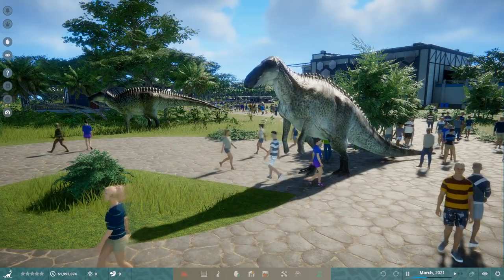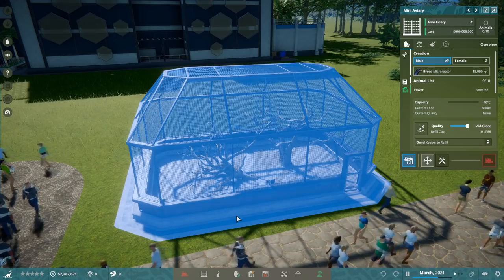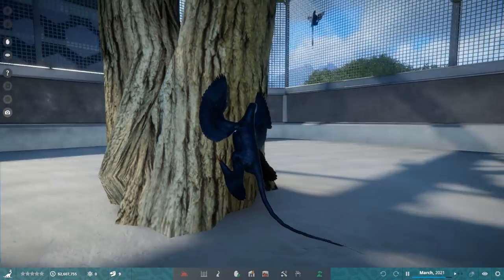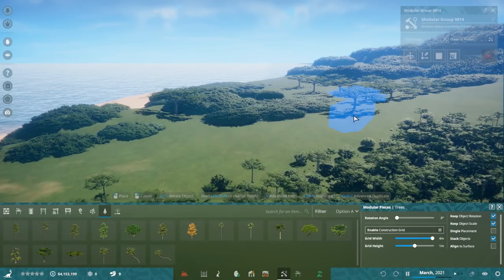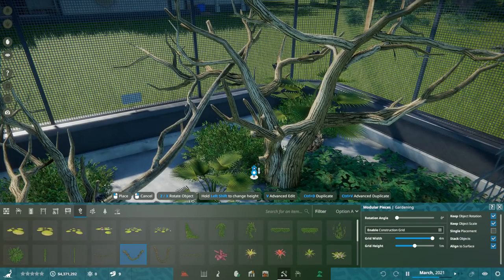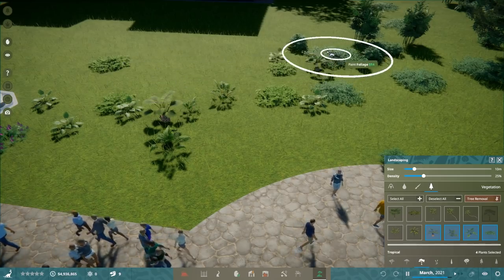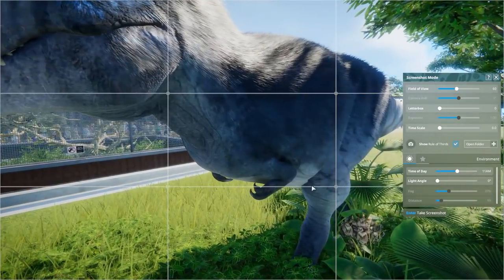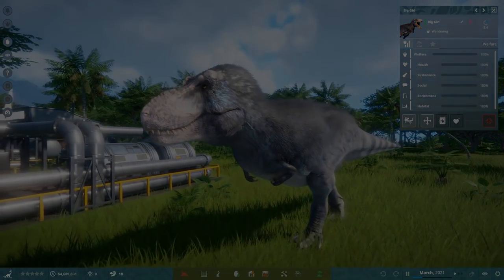Glorious Tyrannosaurus Rex & Micro Raptor FEATHERS!! 🦕🌿 Prehistoric Kingdom Alpha Gameplay!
It is the dawn of a new era in dinosaurs - Prehistoric Kingdom's alpha has released! Join Seri the Pixel Biologist as we dive in to see this sampling of what the newest addition to the dino-tycoon genre will have to offer!

Dive on into our other adventures!!

Build, manage and grow the ultimate zoo for extinct animals in Prehistoric Kingdom! Take control of limitless power to protect, preserve and nurture the ancient past! Design and decorate beautiful habitats using an array of powerful creative tools. Grow jungles, carve rivers and raise mountains across the enormous playable area to create the perfect park for your specimens.

Unlock your creativity with the powerful modular building tools to construct housing and shelters by hand! From the majestic Woolly Mammoth to the mighty Tyrannosaurus rex, undo the rules of extinction by breeding a diverse selection of prehistoric wildlife.

🌿💚 Stay curious!! 💚🌿